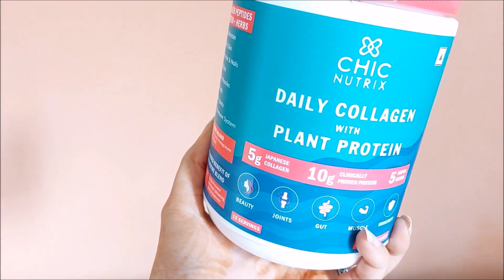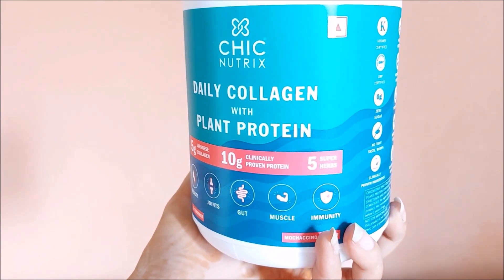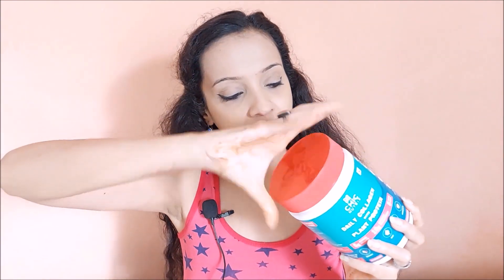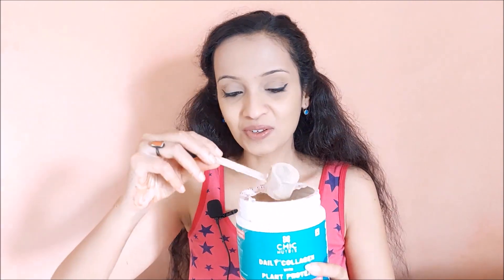Chicnutrix Daily Collagen and Plant Protein Review | My Honest Review | Get Collagen + Protein in 1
In this video, we're going to talk about ChicNutrix Plant Collagen. This topical collagen supplement is a great way to increase your daily collagen intake, and improve your skin health overall.
ChicNutrix Plant Collagen is a great way to improve your skin without having to go to the doctor. It's a simple way to improve your skin without any harsh chemicals or side effects.
Are you looking for a way to improve your skin health and increase your daily collagen intake? Then you should check out ChicNutrix Plant Collagen! This topical collagen supplement is a great way to increase your daily collagen intake, and improve your skin health overall. With ChicNutrix Plant Collagen, you'll get the benefits of collagen supplementation without any of the side effects. So be sure to check out this video and see for yourself how great ChicNutrix Plant Collagen is!